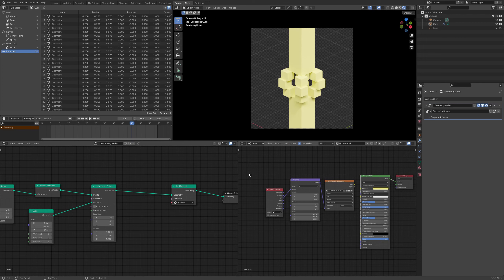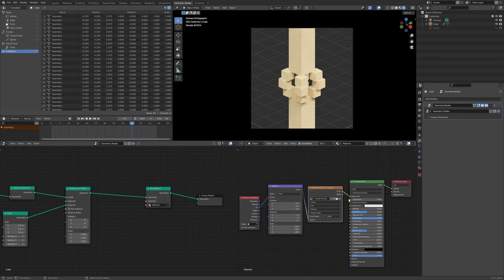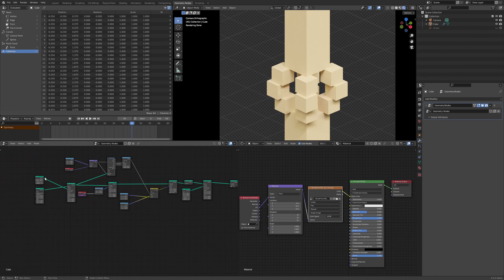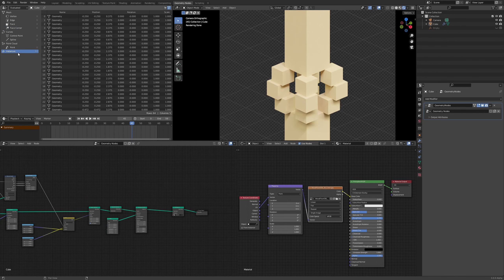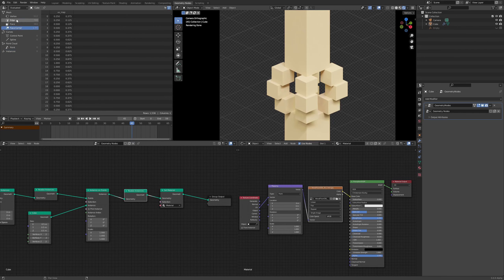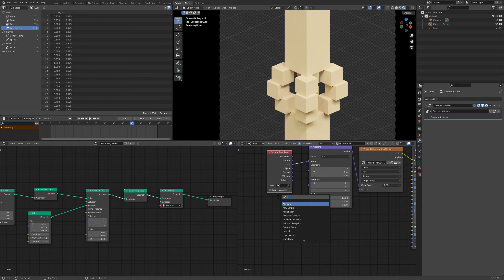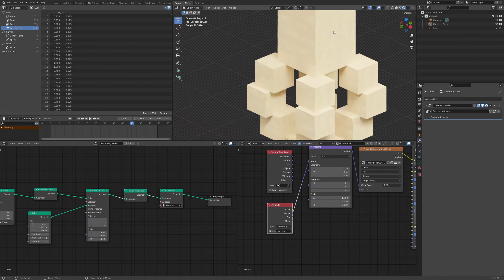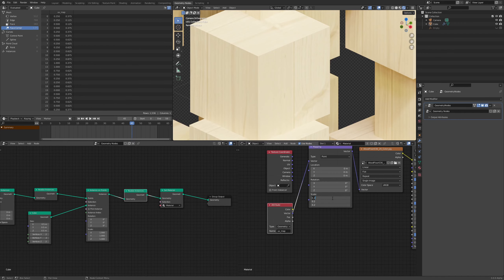Geometry Nodes Fields Quick Tip: Working with UVs on Instances | Blender 3.0 Geometry Nodes Tutorial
Here's a quick trick on how to work with UVs in geometry nodes fields, especially when it comes to geometry created in geometry nodes.

Feel like chatting?